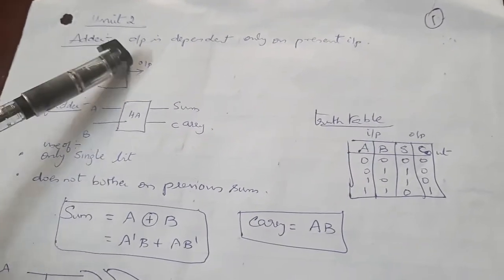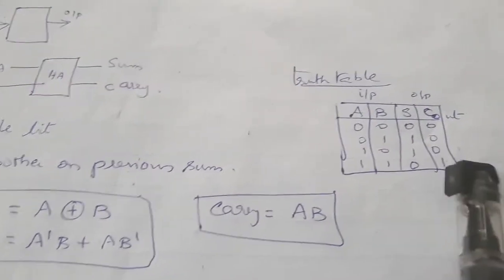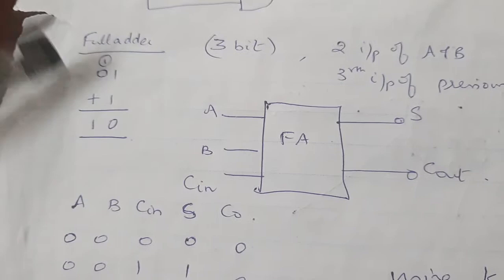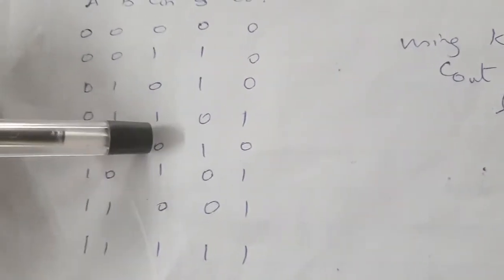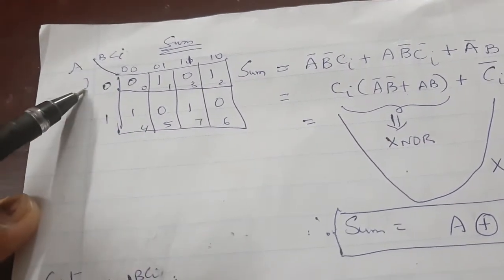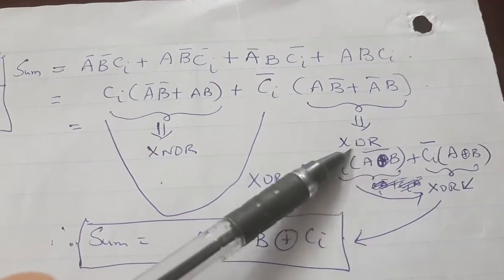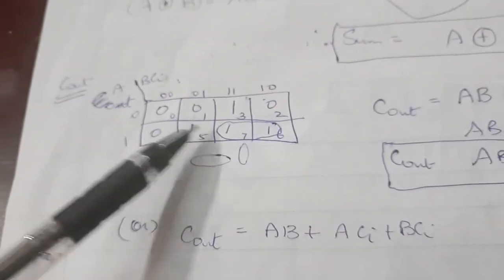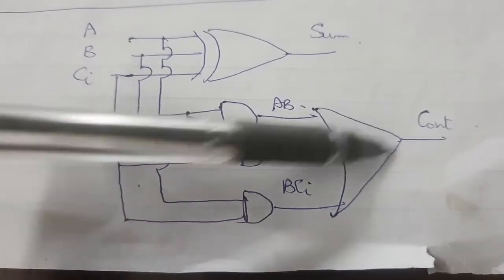UNIT 2 - DPSD HALF ADDER AND FULL ADDER DESIGN